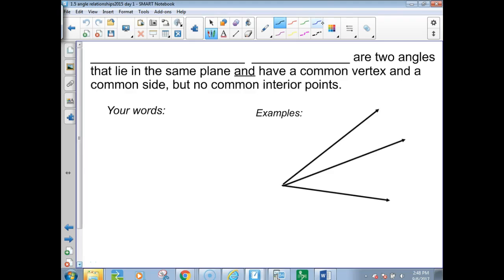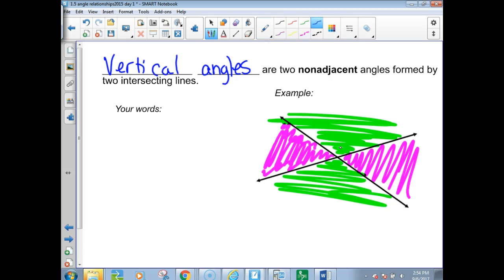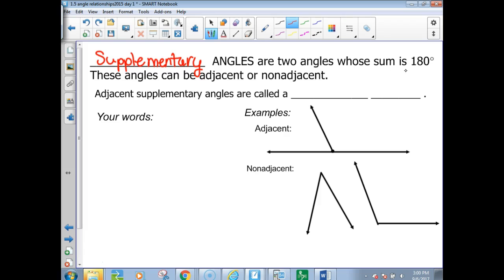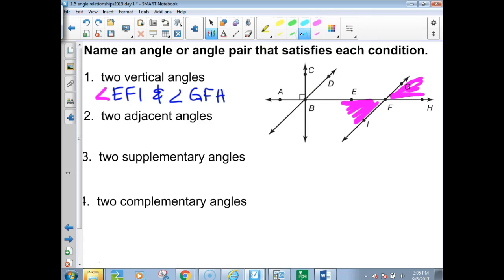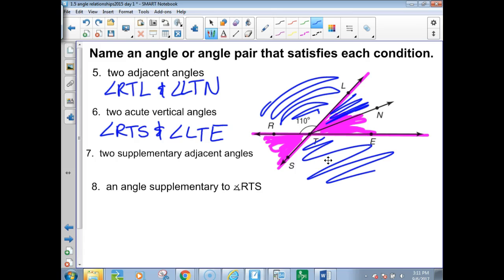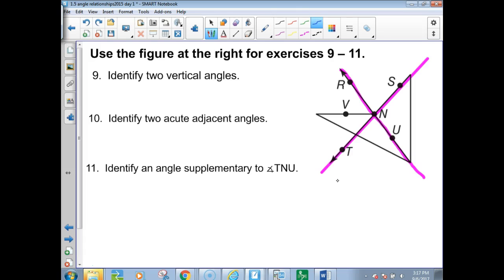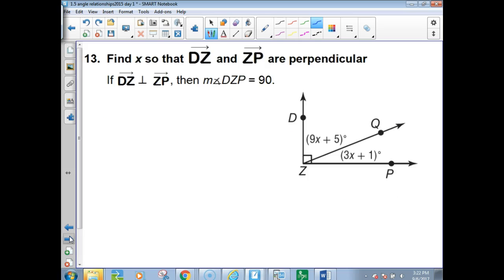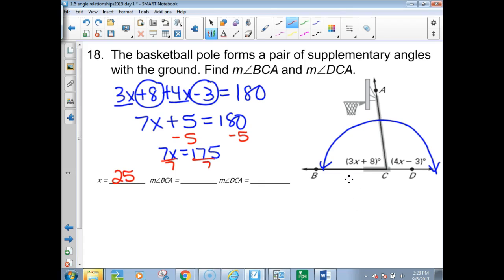1.5 Angle Relationships Day 1